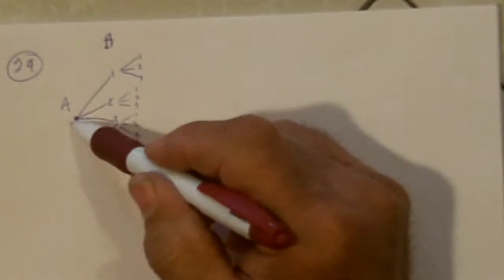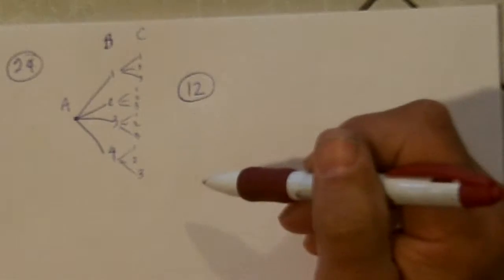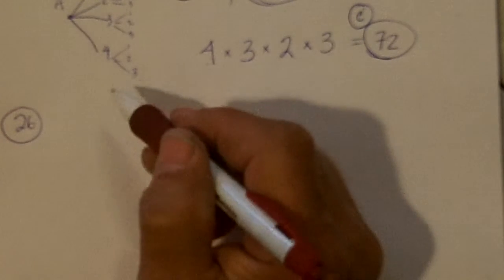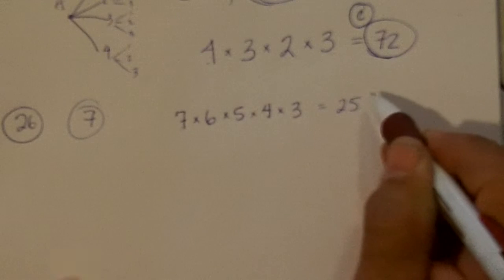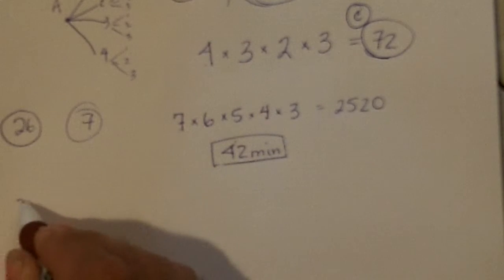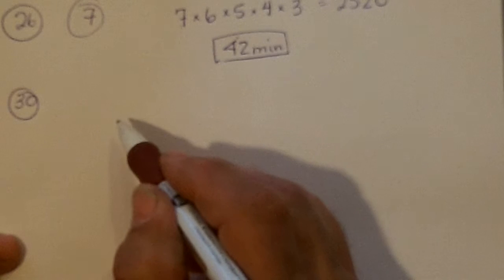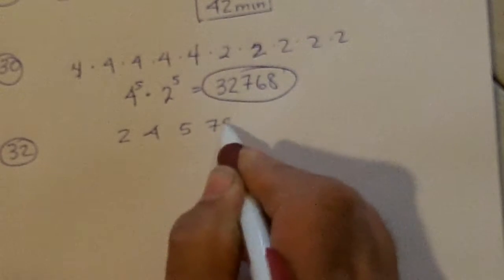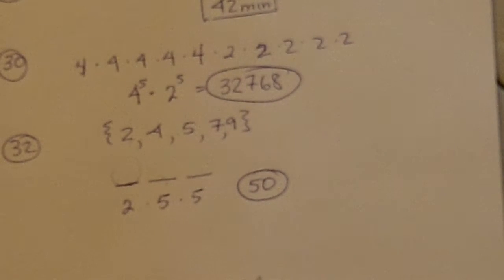130 Ch 6 Pbs 24 26 30 32 34